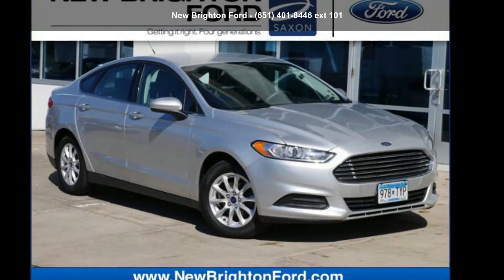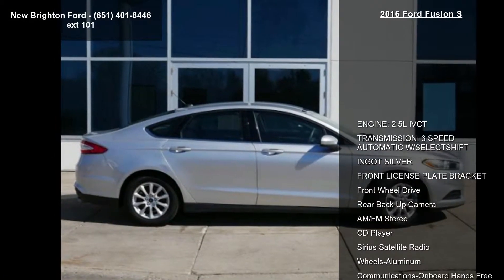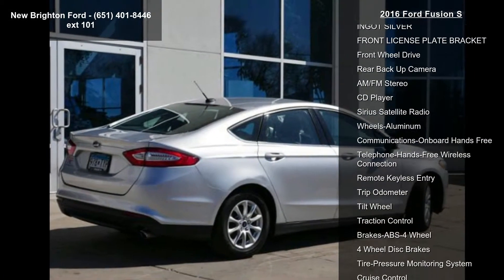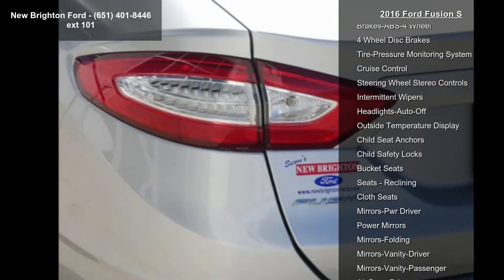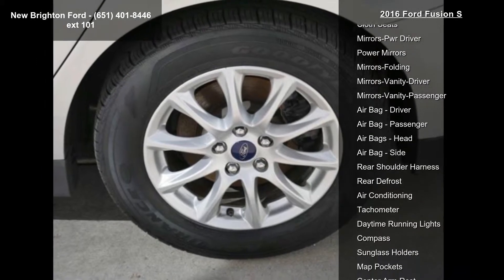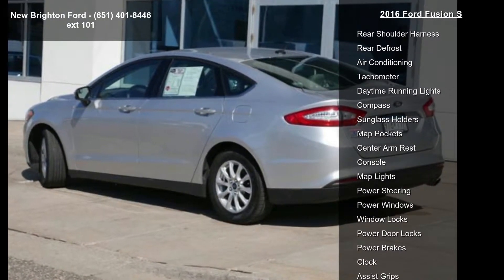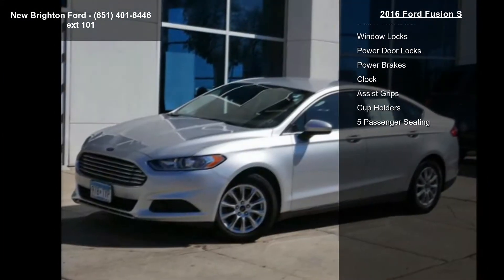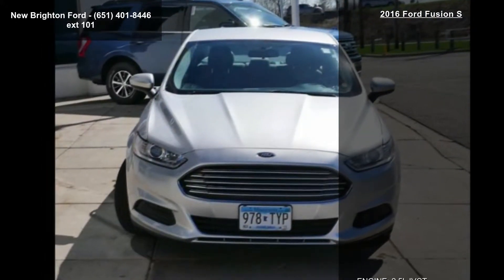2016 Ford Fusion S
*LIFETIME WARRANTY INCLUDED!!--CALL FOR DETAILS* 2.5L iVCT, Equipment Group 100A. Priced below KBB Fair Purchase Price!

Ingot Silver 2016 Ford Fusion S FWD 6-Speed Automatic 2.5L iVCT 22/34 City/Highway MPG

Awards:
  * 2016 KBB.com 10 Best Sedans Under $25,000   * 2016 KBB.com Brand Image Awards